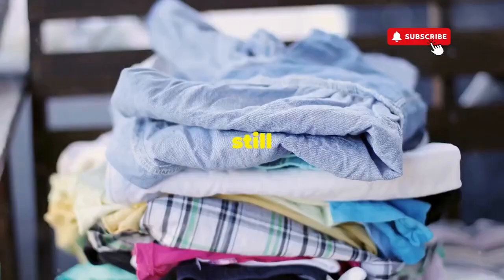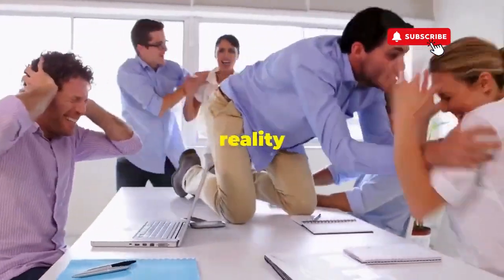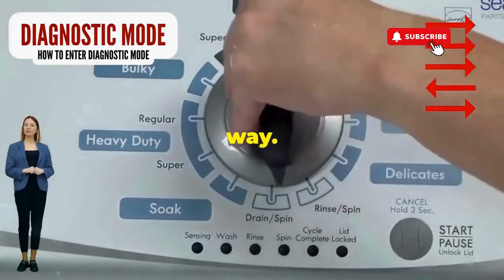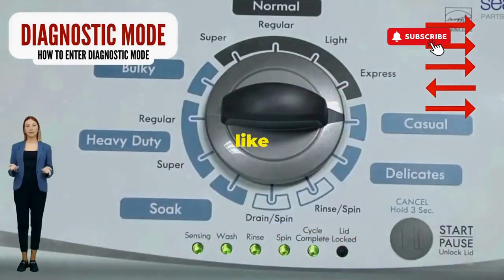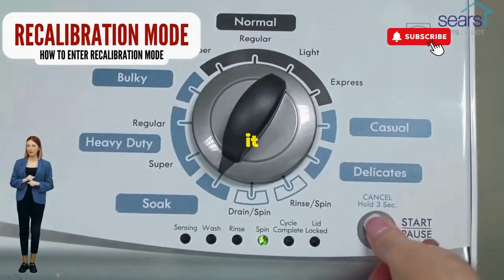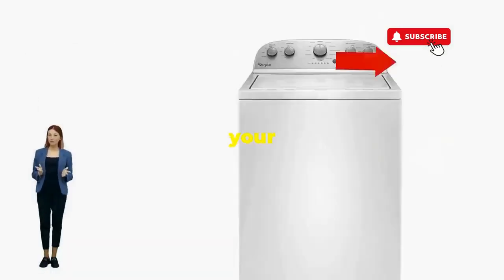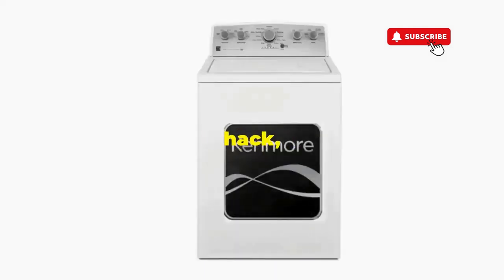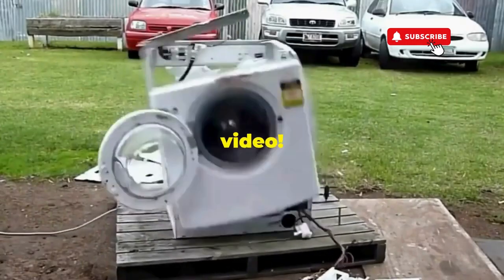Why is the light blinking on my Whirlpool washer